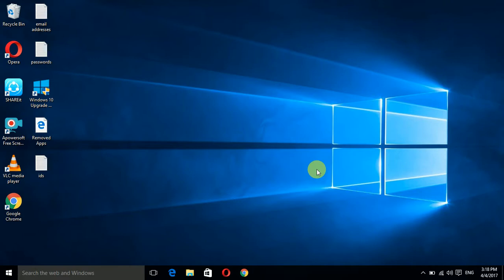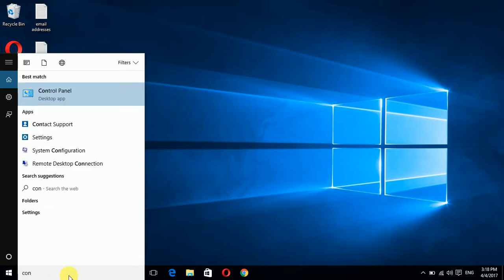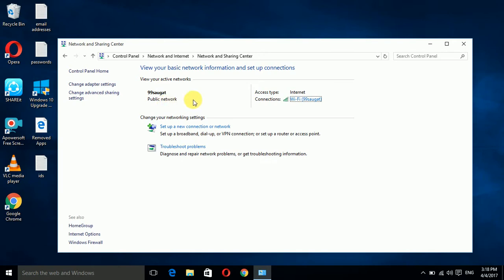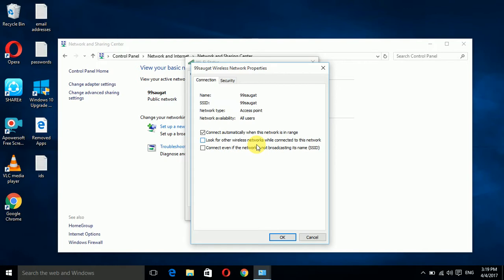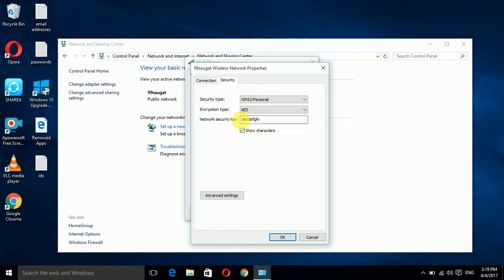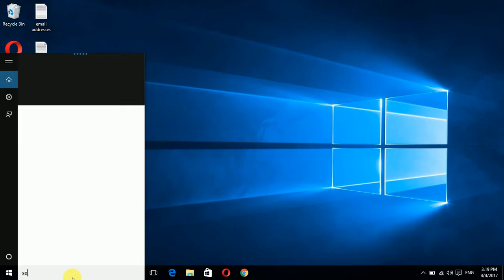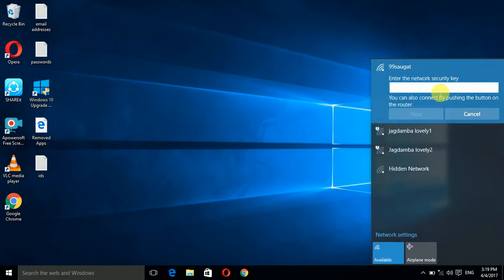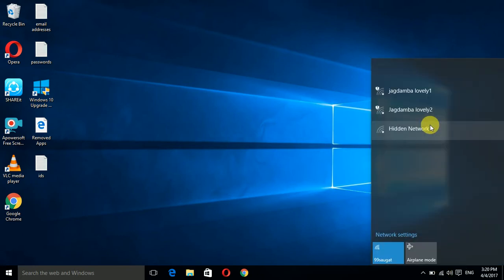HOW TO VIEW YOUR WIFI PASSWORD | WPA OR WEP OR WPS KEY ???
How To See your WiFi Password?
wifi password hack
how to show wifi password without root
wifi password show
WPA
wps key
wep key